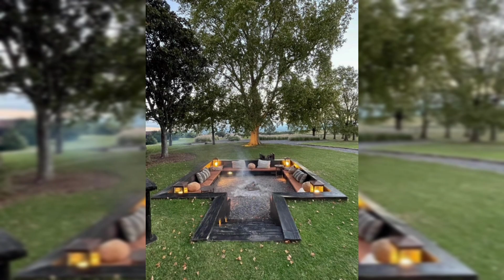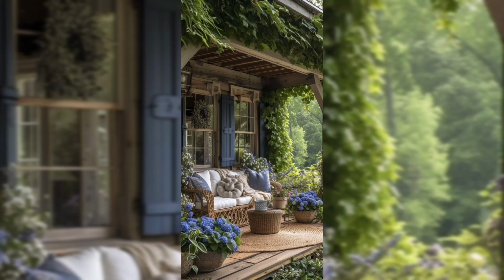Decking ideas Garden | Decking ideas for Backyard | Patio Deck and Backyard Design ideas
Multi-Level Decking: Create distinct zones for dining, lounging, and gardening by incorporating multi-level decks. Use different materials or railing styles to define each area.
Built-In Seating and Storage: Add functionality with benches or storage spaces built into the deck structure.
Deck with Pergola: Install a pergola over part of the deck for shade and a cozy ambiance. You can add hanging plants or fairy lights for a magical touch.
Deck with Fire Pit: Incorporate a fire pit or fireplace to make the space inviting all year round.
Natural Wood Aesthetic: Use natural wood for a rustic, timeless look. Cedar, redwood, or pressure-treated lumber are excellent options.
Composite Decking: For a low-maintenance, modern option, choose composite decking that resists fading and weathering.
Water Feature Integration: Add a small pond or fountain near the deck for a relaxing atmosphere.
Lighting Effects: Install recessed lighting, solar-powered lights, or string lights for an enchanting evening vibe.
Tropical Decking Style: Use bamboo or darker wood tones, combined with lush plants and outdoor furniture, to create a tropical retreat.
Green Deck: Incorporate planters or vertical gardens directly into the decking structure for a seamless blend with nature.
Suggested Hashtags:
General: